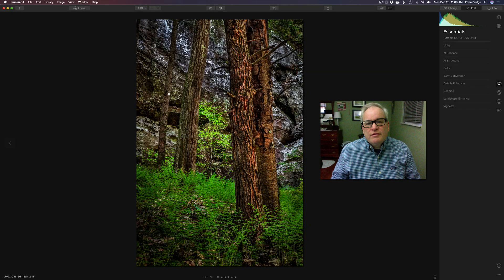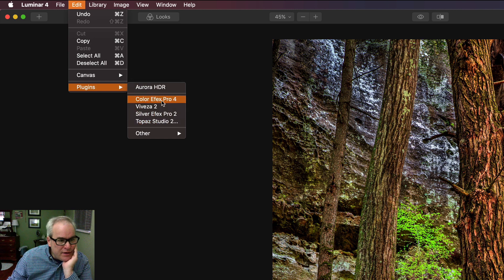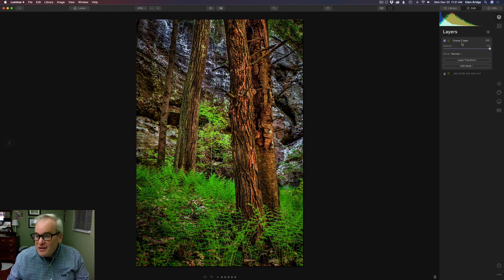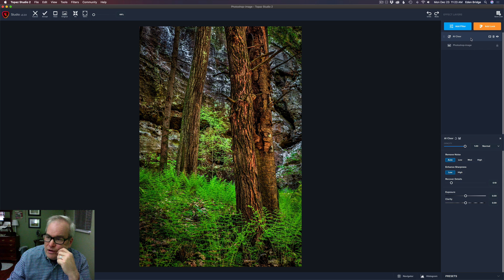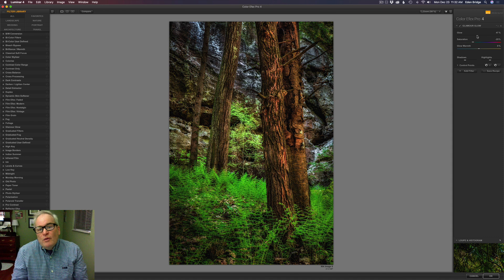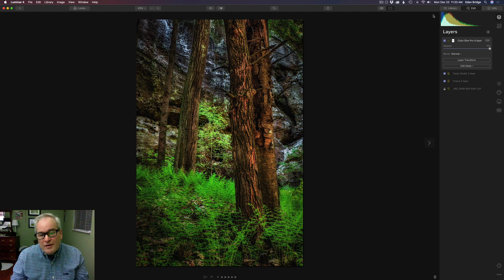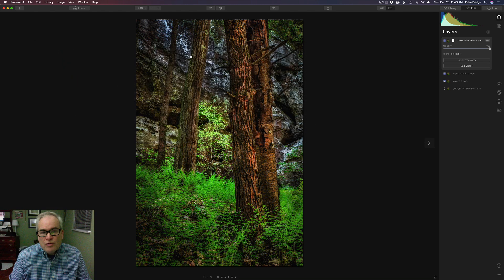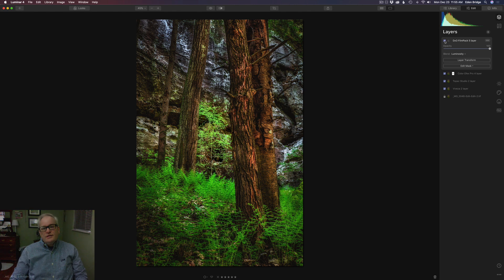LUMINAR 4: Unleash the Power with Plugins...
In this Luminar 4 Tutorial I am showing you how you can use PLUGINS in Luminar 4. This feature, for me, is one of the best features of L4. It brings L4 closer to Photoshop. One of the reasons I use Photoshop is because of its PLUGIN support and now we can PLUGINS in Luminar 4, which is a big benefit for Photo Editors. I know L4 has PLUGIN support for MAC but I don't think it is yet available for PC. If this is the case, then I would hope that Skylum remedies this very soon for all of the PC users out there. I edit on the MAC platform, so I haven't been able to test PLUGINS on a PC. I appreciate each and everyone of my viewers and subscribers and I want to thank you all for viewing my videos. I want to wish everyone HAPPY HOLIDAYS. Happy Editing.